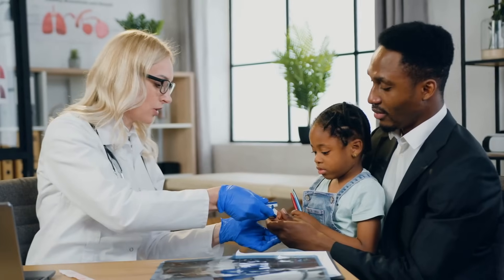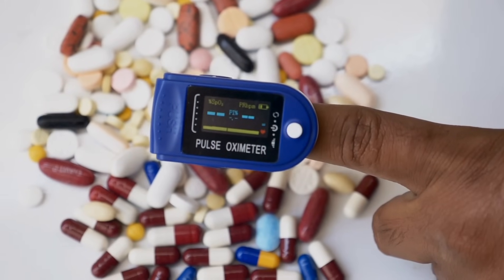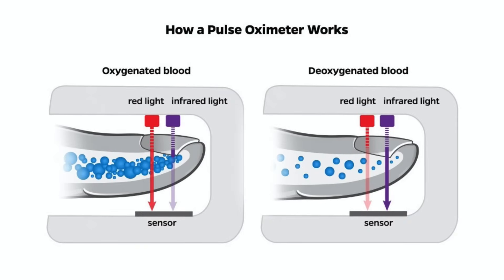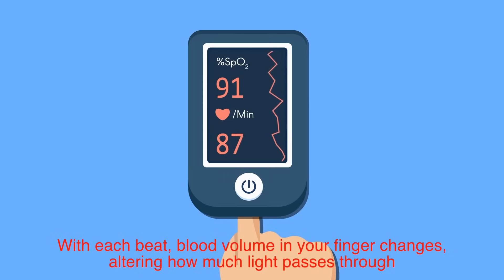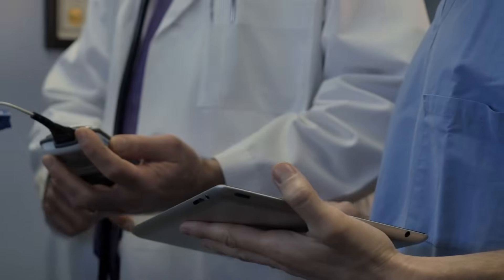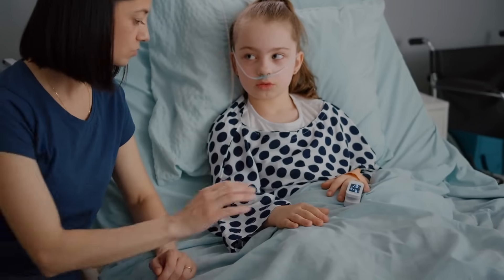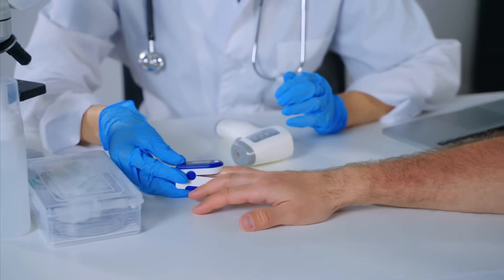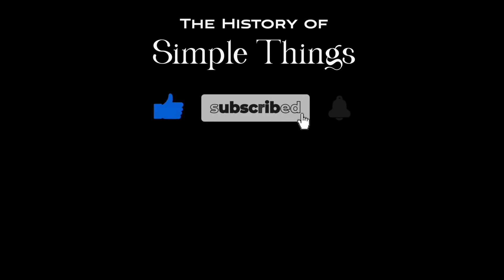How Does a Pulse Oximeter Work?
Ever wondered how a small device like a pulse oximeter can measure your blood oxygen levels and pulse rate in seconds? This video breaks down the science, technology, and practical applications behind this life-saving gadget. From its clever use of light to its critical role in healthcare, we’ll explain it all in a humanized and engaging way. Whether you’re curious about how it works or how to use it effectively, this video has you covered!

Shout out to @Ray_of_Light62 & @marshallpeterson1653 for suggesting the topic, thank you!

📌 Timestamps:
0:00 - Introduction
0:46 - What Is a Pulse Oximeter?
1:26 - Components of a Pulse Oximeter
2:00 - The Science Behind It
2:48 - Why Does It Clip Onto Your Finger?
3:25 - What About the Pulse?
3:55 - Accuracy and Limitations
4:36 - Applications in Healthcare
5:06 - Advancements in Technology
5:34 - How to Use a Pulse Oximeter Correctly
6:14 - Why Are Pulse Oximeters So Popular Now?
6:42 - A Simple Device, A Big Impact